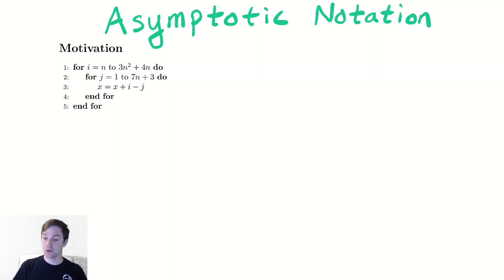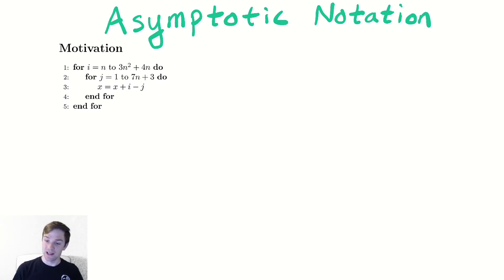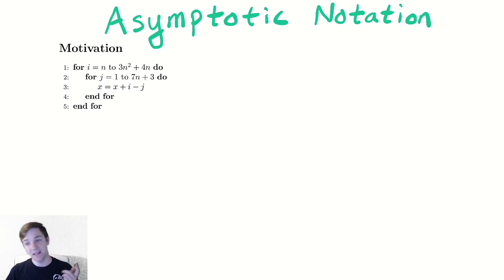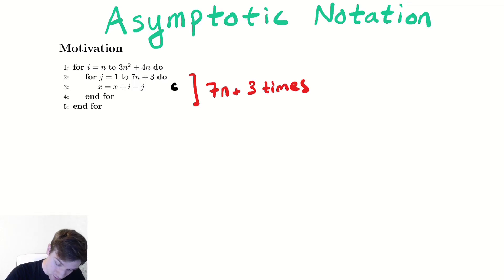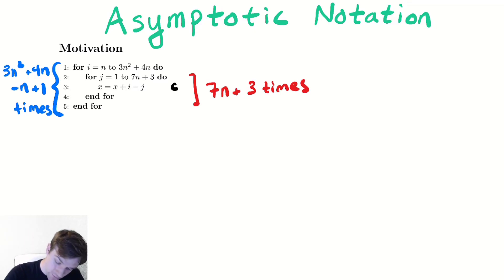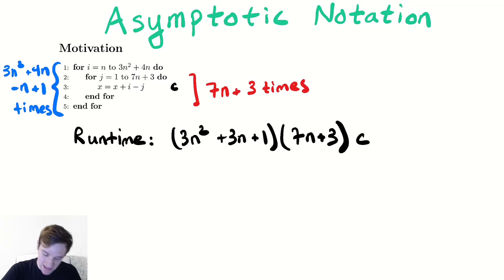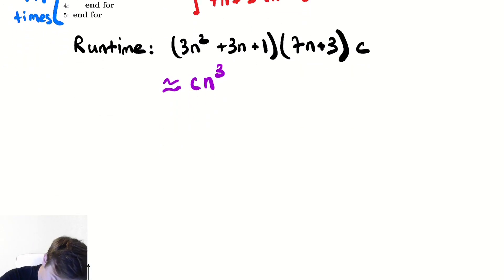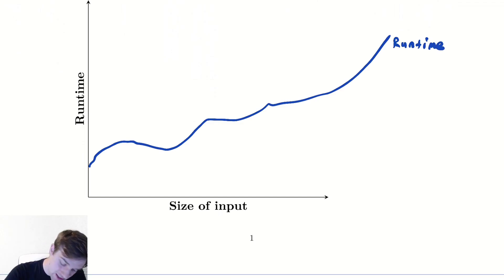Asymptotic Notation 1 - Introduction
In this video we discuss the usefulness of asymptotic notation by analyzing the running time of a simple algorithm.